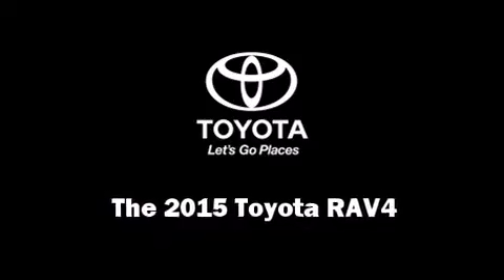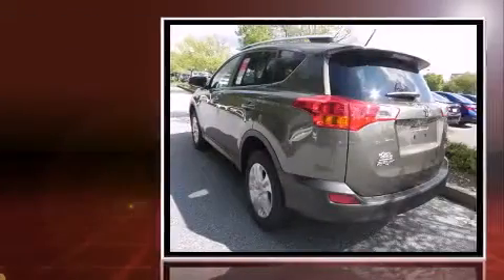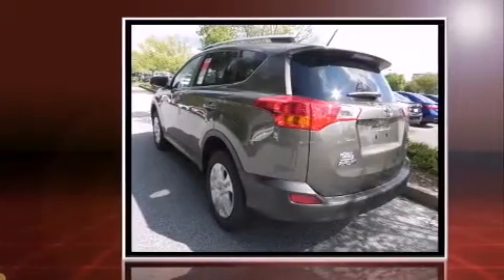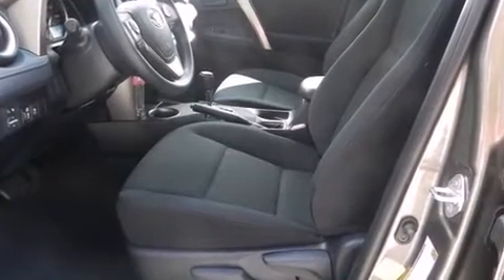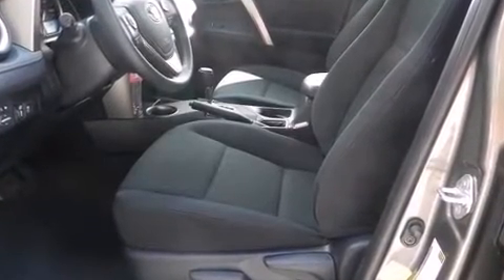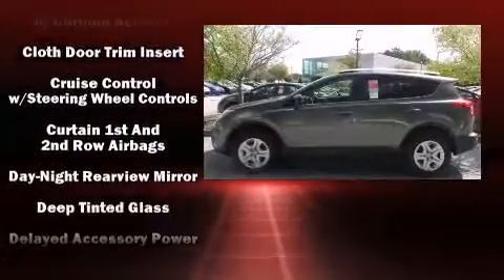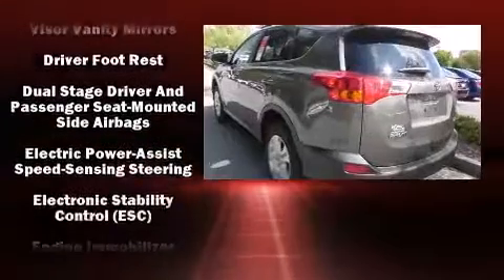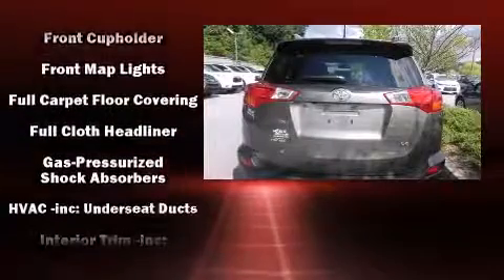2015 Toyota RAV4 FWD 4dr LE in Atlanta, GA 30341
World Toyota
5800 Peachtree Industrial Blvd.

Step into the 2015 Toyota RAV4. It features an automatic transmission, front-wheel drive, and a 2.5 liter 4 cylinder engine. Toyota prioritized practicality, efficiency, and style by including: a rear window wiper, 1-touch window functionality, front bucket seats, power door mirrors, power windows, an overhead console, and cruise control. Premium sound drives 6 speakers, providing you and your passengers a sensational audio experience. Toyota also prioritized safety and security by including: head curtain airbags, front SIDE impact airbags, traction control, brake assist, ignition disabling, and 4 wheel disc brakes with ABS. Electronic stability control ensures solid grip atop the road surface, no matter how challenging the driving conditions. Our team is professional, and we offer a no-pressure environment. We'd be happy to answer any questions that you may have. We are here to help you.